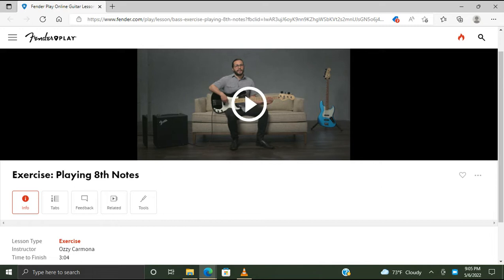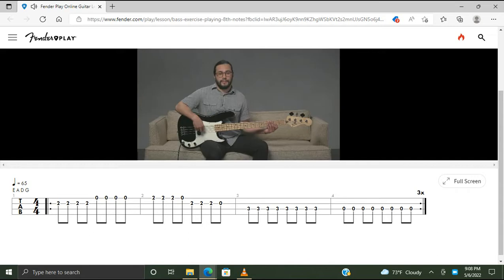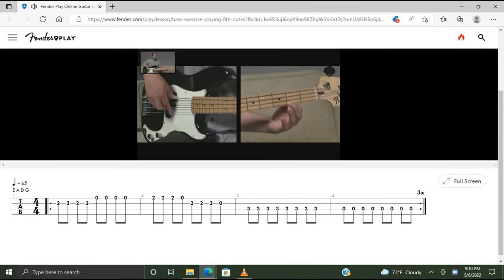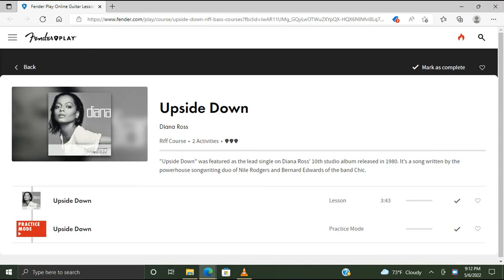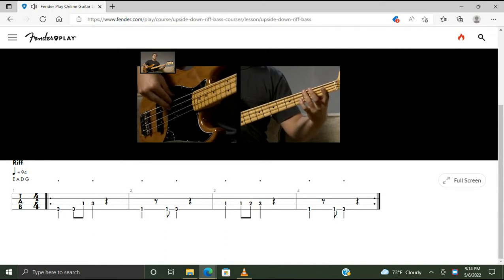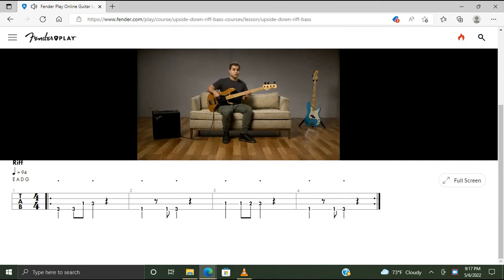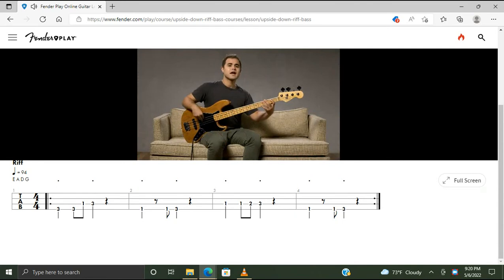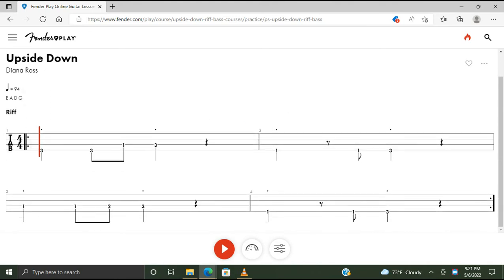MaryD Play's 12/27/2021 Fender Play App Random Bass Guitar Lessons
In this video, I'm documenting my progression of the bass guitar lessons offered by Fender.

I'm planning to record myself doing these lessons at least 5 times per week.

Instrument: 5 String Ibanez Gio GSR105EXMOL Bass Guitar - Natural

Fender Play Random Riff Course:
Upside Down

Fender Play Random Exercise Course:
Exercise: Playing 8th Notes

Recorded on 12/27/2021 and Edited on 12/27/2021